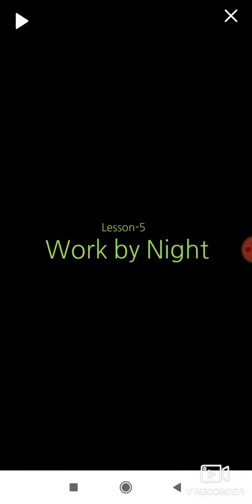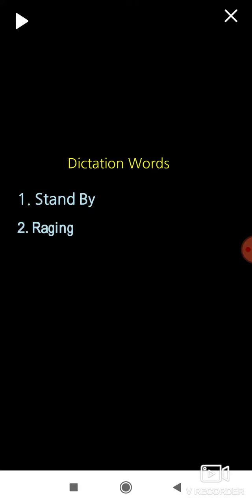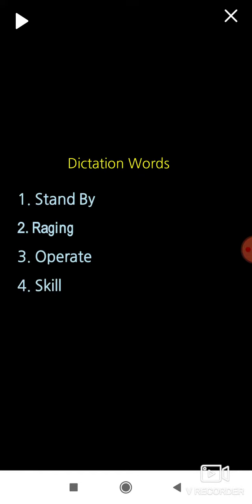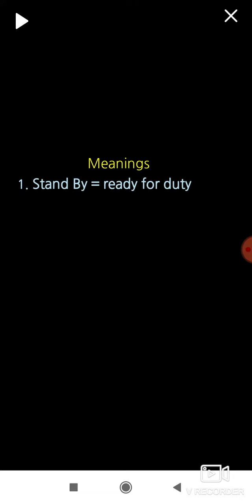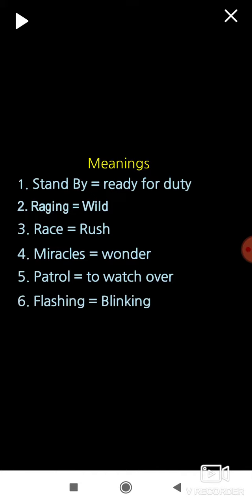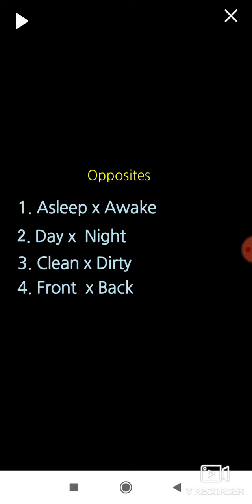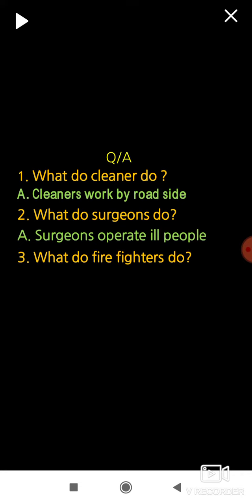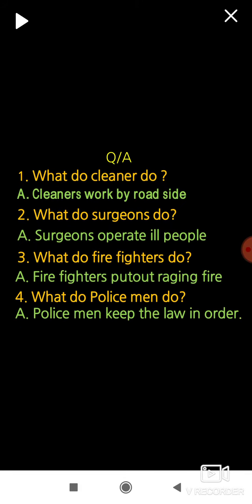Ln 5 notes